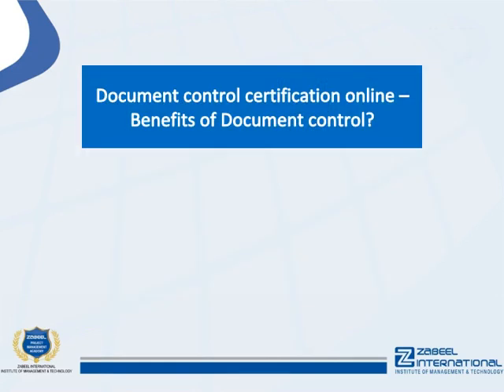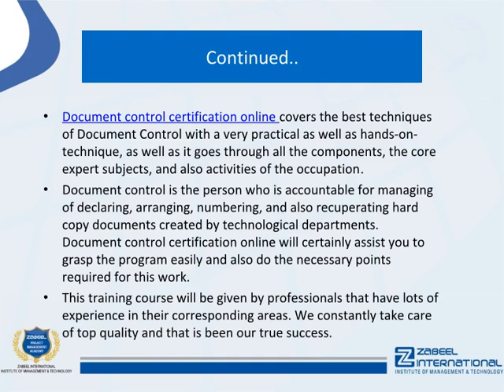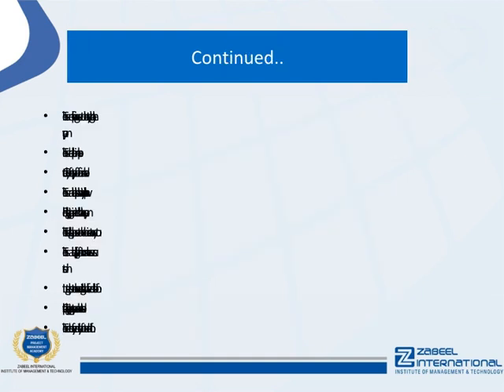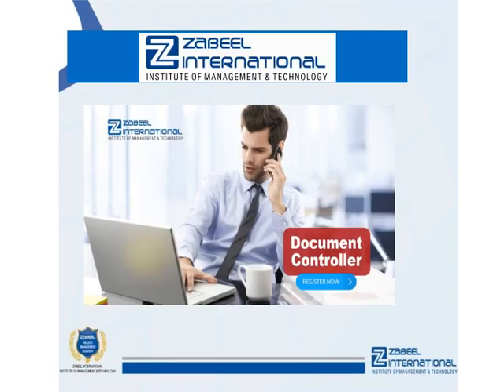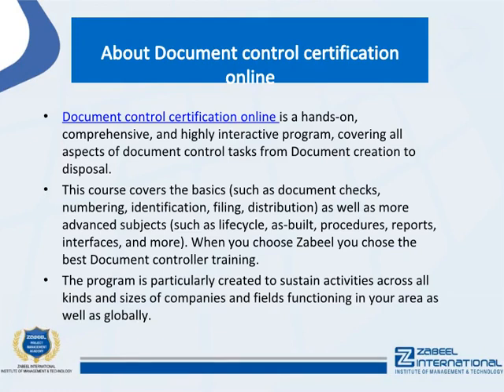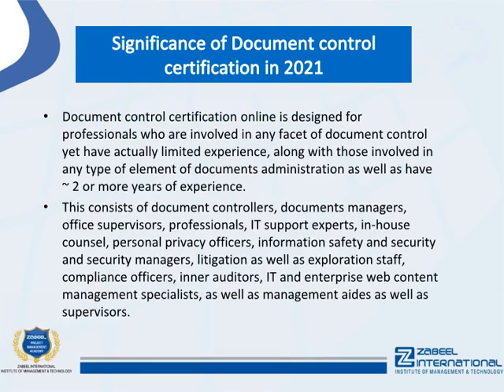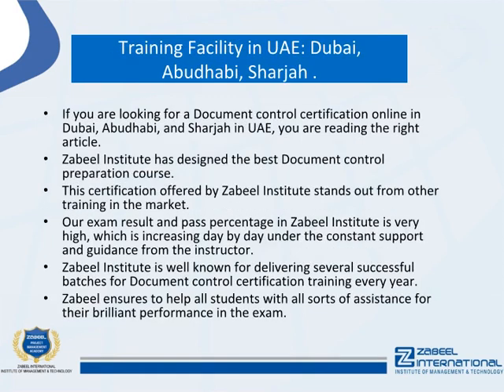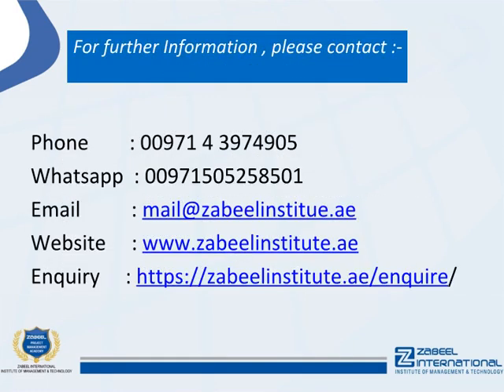Document control certification online – Benefits of Document control?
Document control certification online covers the best techniques of Document Control with a very practical as well as hands-on-technique, as well as it goes through all the components, the core expert subjects, and also activities of the occupation.

:::::::::::::::::Document control certification benefits::::::::::::::::::

Document control is the person who is accountable for managing declaring, arranging, numbering, and also recuperating hard copy documents created by technological departments. Document control certification online will certainly assist you to grasp the program easily and also do the necessary points required for this work. This training course will be given by professionals that have lots of experience in their corresponding areas. We constantly take care of top quality and that is been our true success.

Document control certification online showcases staff member accomplishments as well as enables them to give their efficiency. Paper control certification online is more than simply a badge of honor. They provide your company the opportunity to monitor staff member progress and also keep your top ability.

::::::::::::::Training Facility in UAE: Dubai,  Abu Dhabi, Sharjah.::::::::::::::::::

If you are looking for Document control certification online in Dubai, Abudhabi, and Sharjah in UAE, you are reading the right article. Zabeel Institute has designed the best Document control certification online.

This certification offered by Zabeel Institute stands out from other training in the market.

Our exam result and pass percentage in Zabeel Institute is very high, which is increasing day by day under the constant support and guidance from the instructor. Zabeel Institute is well known for delivering several successful batches for Document control certification training every year. Zabeel ensures to help all students with all sorts of assistance for their brilliant performance in the exam.

Zabeel Institute, established in 1988, is a leading Educational and Training Institute for executives in Dubai. Zabeel Institute is by the KHDA and Ministry of Education UAE. Zabeel offers training programs to professionals from various industries like Airlines, Travel & Tourism, Engineering, Construction,  Accounts & Finance, Information Technology, Logistics, Languages, and Management. Zabeel’s career-specific courses are imparted through interactive teaching techniques, state-of-the-art technology, and experienced and highly qualified faculty.

1. More than 32 Years of Experience in training Professional Executives
2. Achiever of many QUALITY AWARDS for training from 1988 till date
3. Qualified & Certified Trainers
4. Sophisticated lab with high-end machines and licensed software
5. Certificates attested by the Ministry of Education, UAE
6. Vast resource materials for reference and course materials
7. Free online support for further assistance
8. Free follow up orientation seminars & workshops
9. Integrated Training & Career Development Plan

::::::::::::::::Recommendation::::::::::::::::::::

Zabeel Institute helps you to evaluate Document control certification online based on your education and experience and will further guide you to the certification.

To know more about this certification cost in UAE,  fee, exam cost, exam fees,  certification, general certification cost, and more, please Contact Zabeel Institute!

Zabeel offers Document control certification online in Dubai and Sharjah in UAE

To know more about the Document control certification online visit